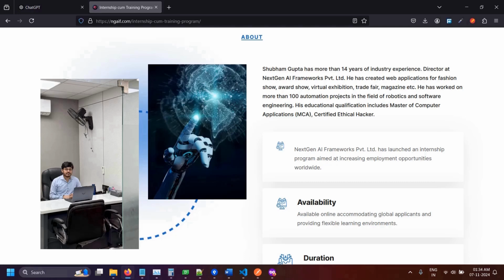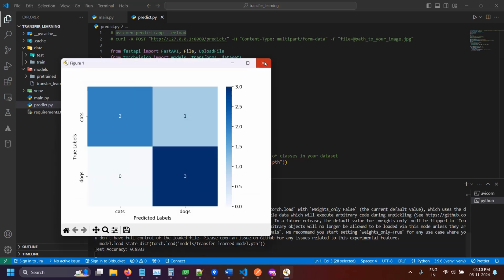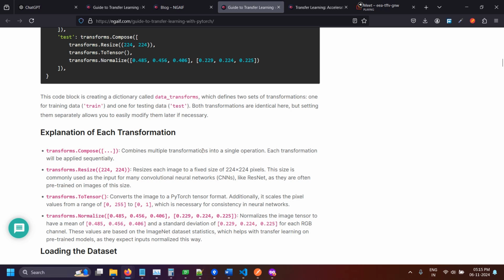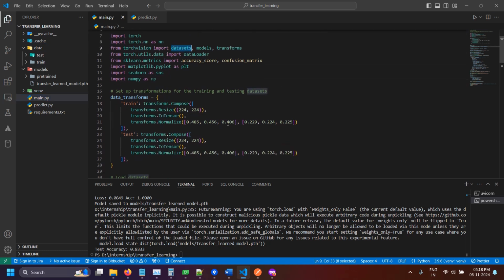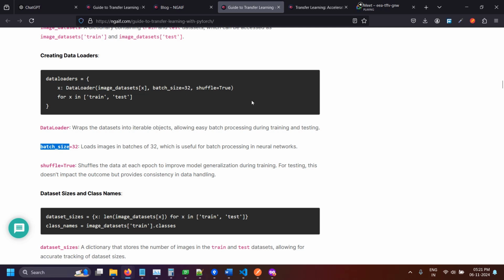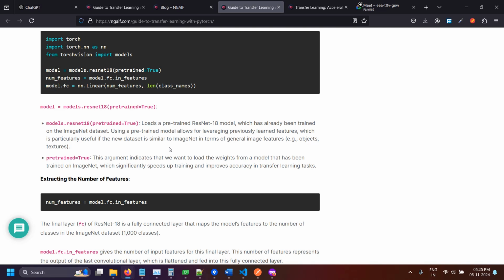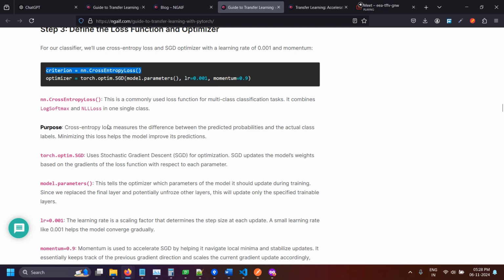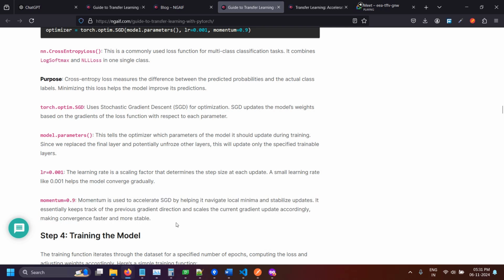30.3 | Basics of transfer learning part 3 | AI/ML | Python Project